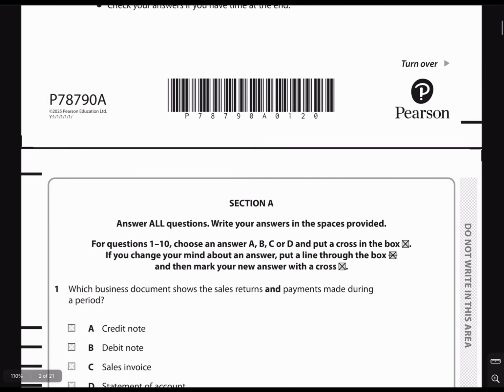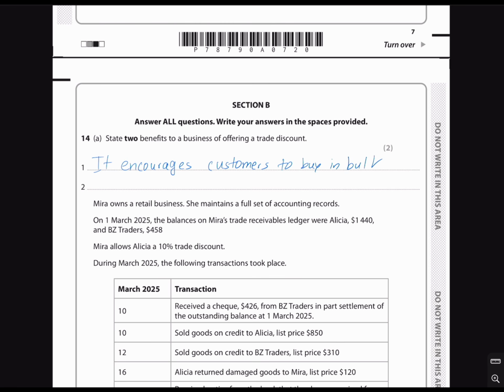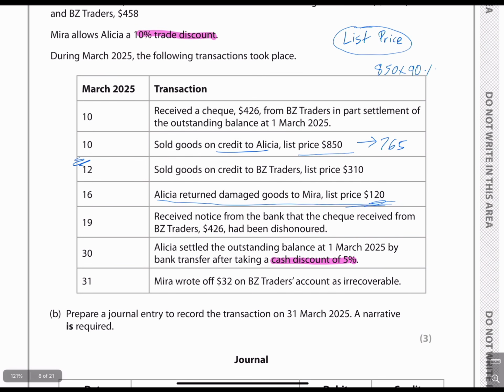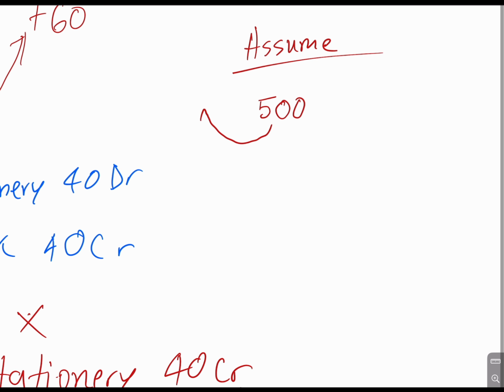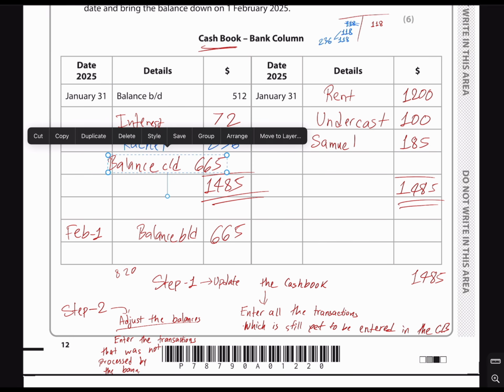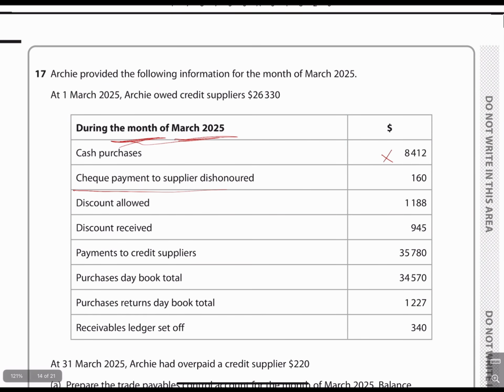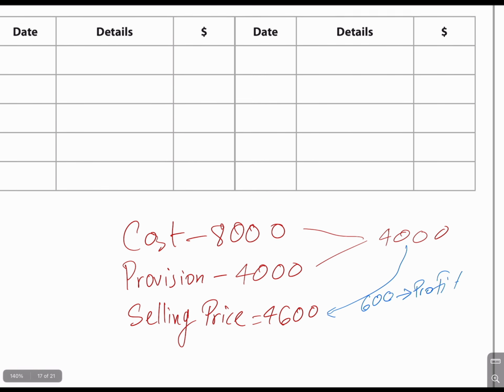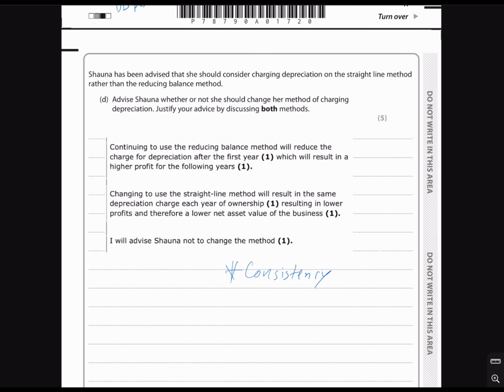IGCSE Edexcel Accounting May 25 Paper 1 Solving+Explaination